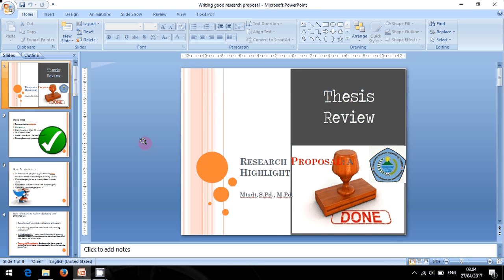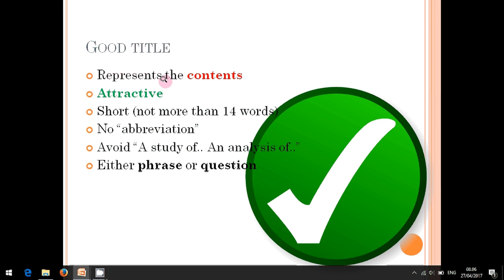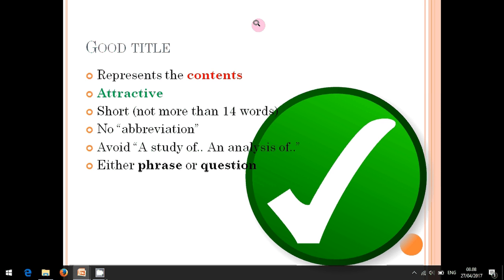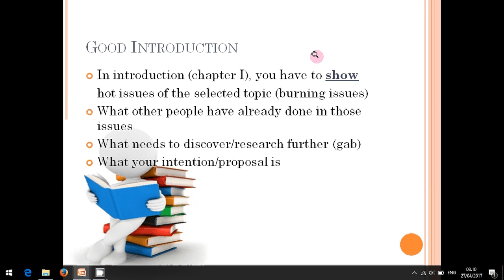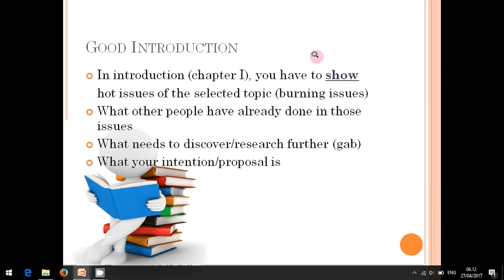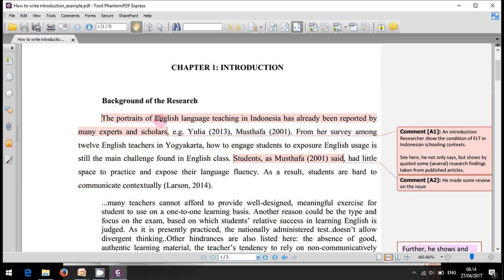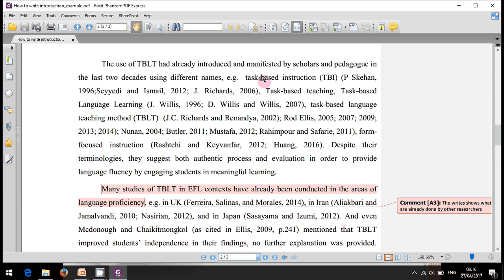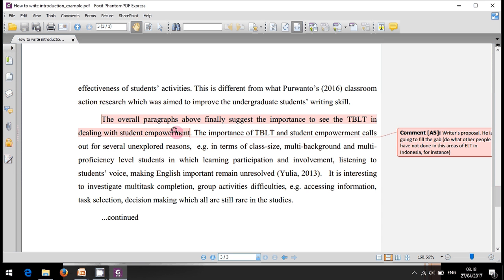Misdi shared his lecture on how to write an introduction in research proposal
This tutorial tells you not only how to write good title for your research but it also shows you how to write an introduction